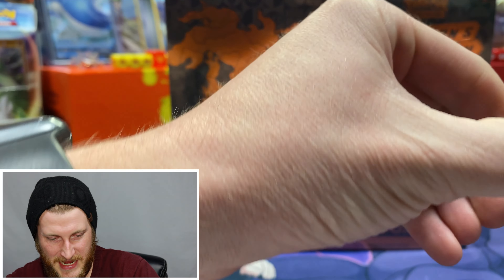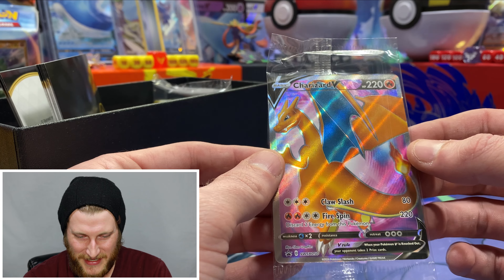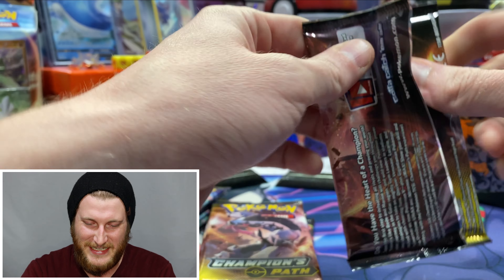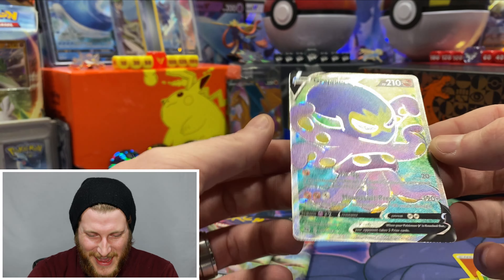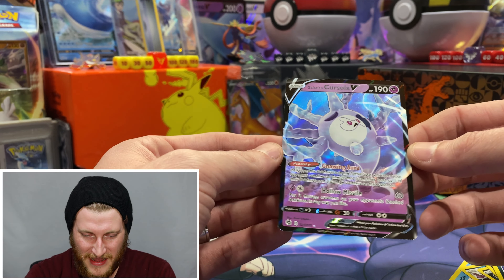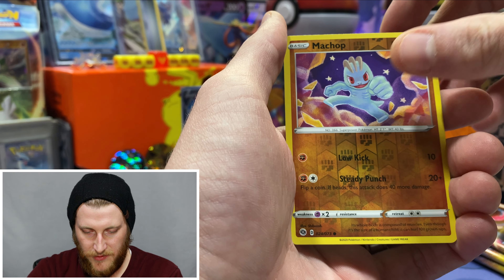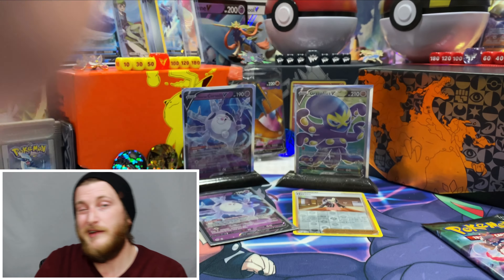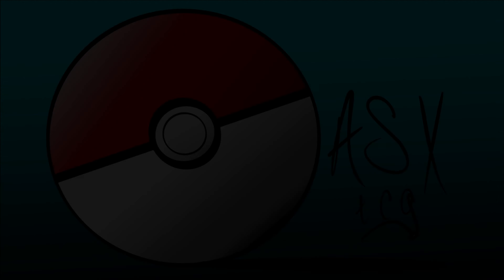🔥IT'S BEEN PULLED🔥 Pokemon Champion's Path Elite Trainer Box Opening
Today I am opening up my very first Pokemon Champion's Path ETB! These are so hard to find but I got my hands on 3!! WATCH ALL THE WAY TO THE END!! I promise you it is well worth it!